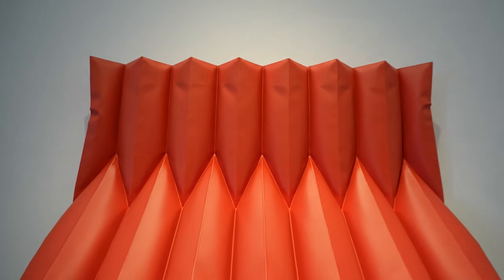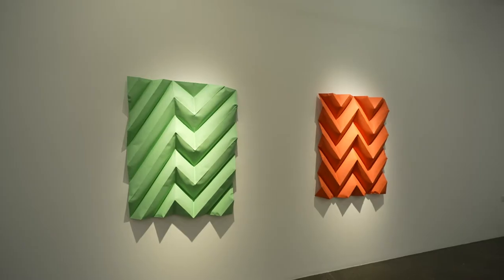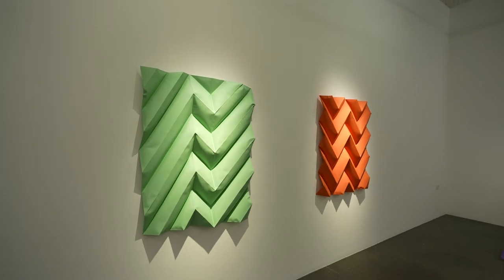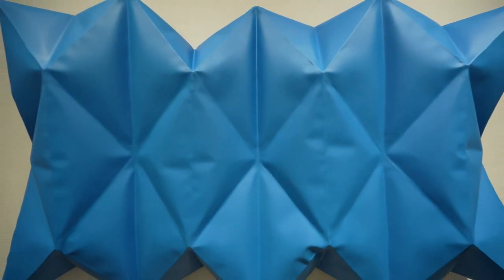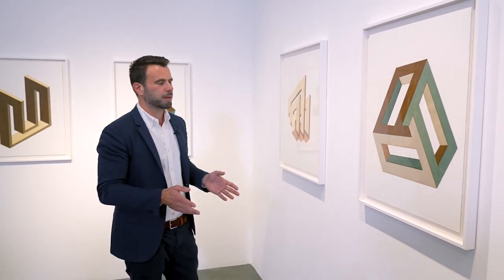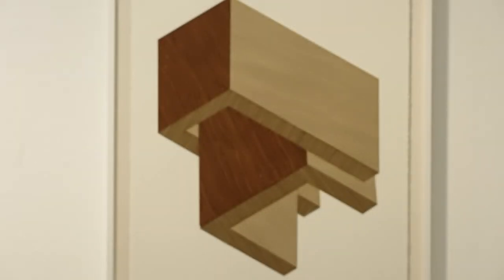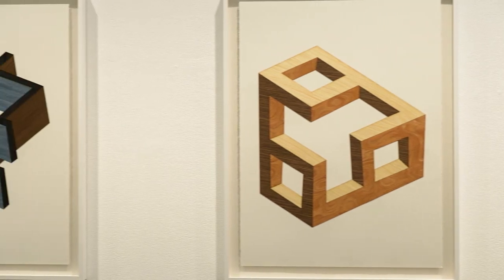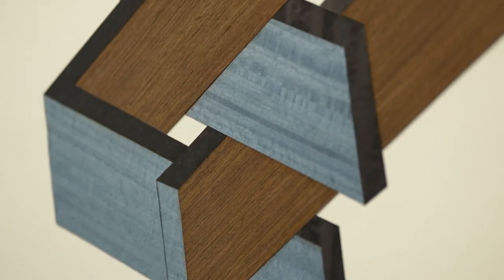Lawrie Shabibi - Dwelling in the Gap by Shaikha Al Mazrou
‘Dwelling in the Gap’ by Shaikha Al Mazrou, from 14 November - 5 January 2023